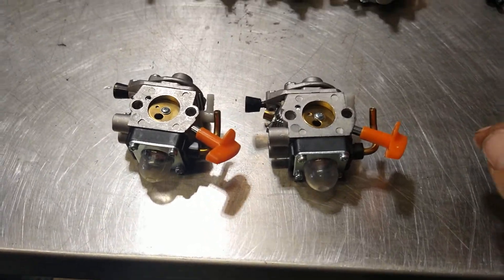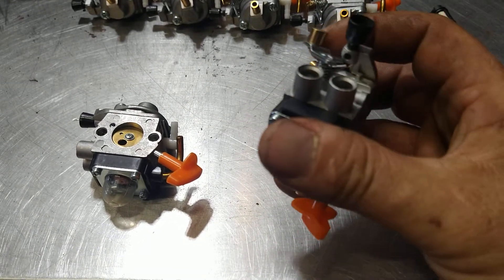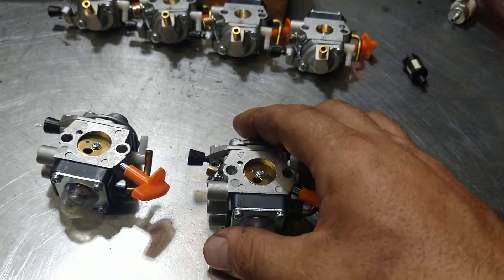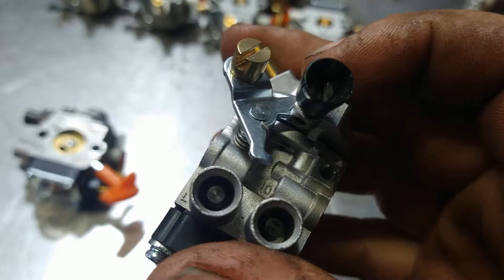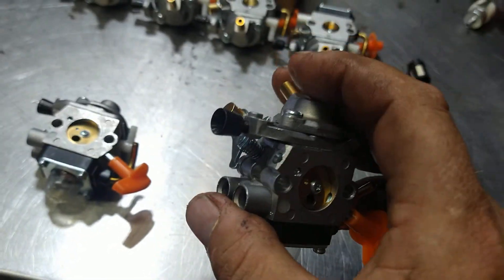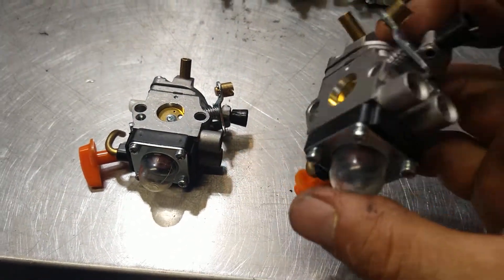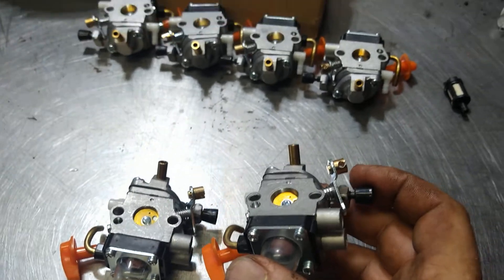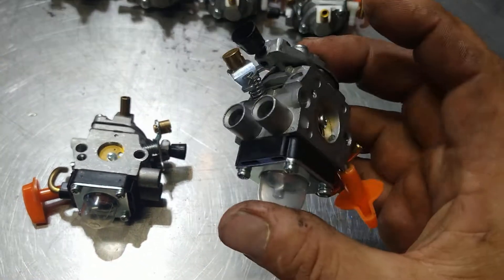i help HIPA fix an aftermarket stihl carburetor and they thank me in the best way possible.